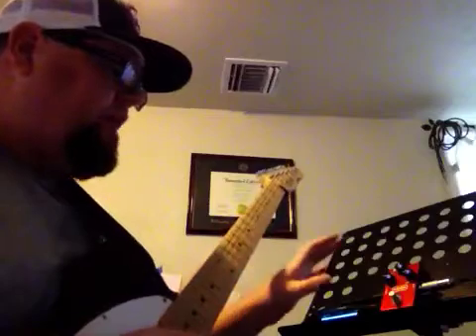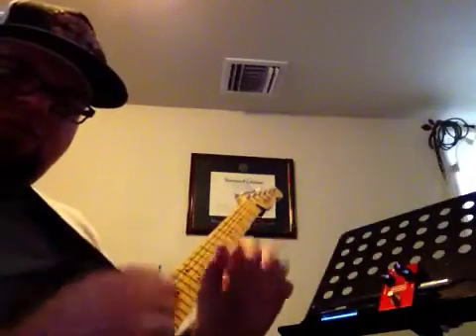Demo Review for the MXR Custom Badass '78 Distortion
MXR Custom Badass '78 Distortion